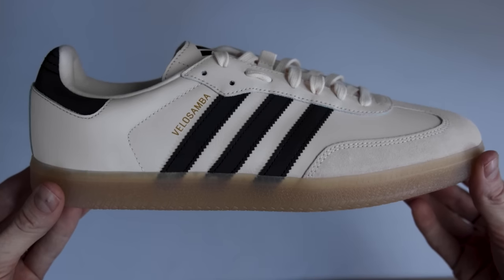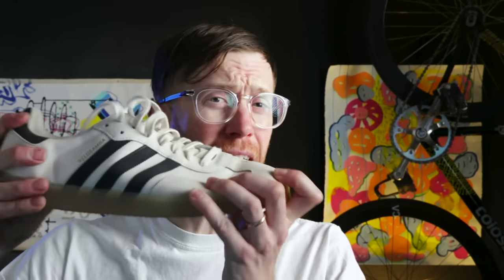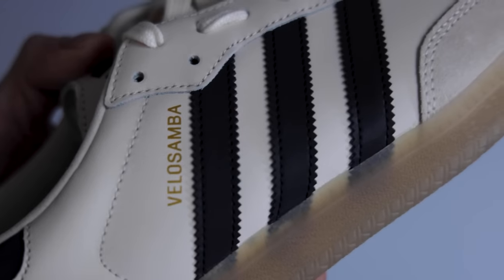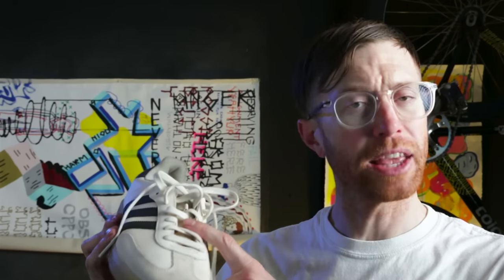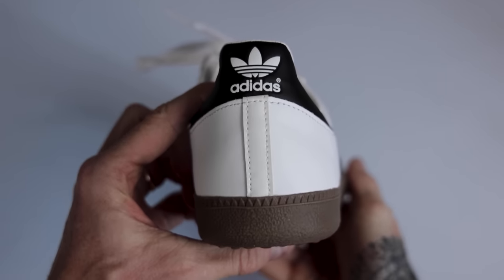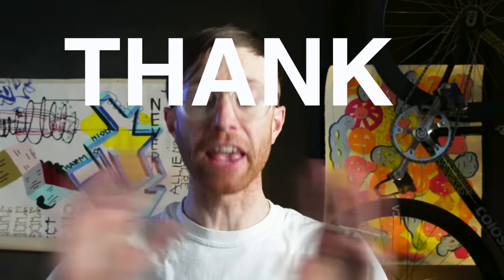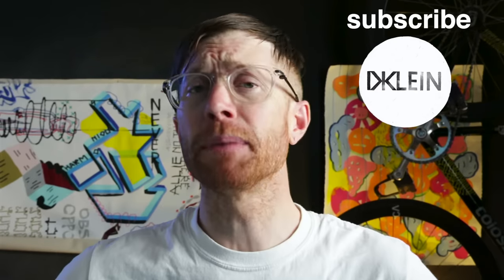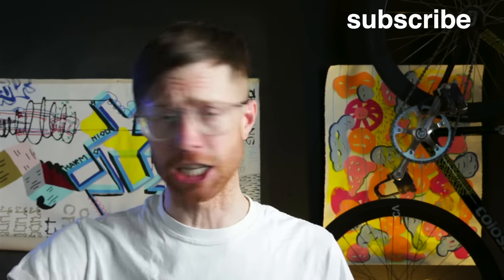👟 The Truth about Adidas Velosamba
What is a Velosamba? I offer my take on these cycling shoes from Adidas.

📺 New episodes of EverythingsBeenDone
🗓️ Every Tuesday and Thursday at 1pm PST / 4pm EST / 9PM GMT

💦 Sealant I Love UK
Bicycle Saddle Bag (waterproof) 👝 UK
📶 Cycling Computer mount UK
🎈 Cycling MTB Frame pump UK
🤕 Tubeless Tire Patch Kit UK
🍼 Cycling Biodegradable Bottles UK
🕸️Elite Side mount bottle cage UK

🚰 This Water Filter with this bag upgrade People swear by this water filter(I have yet to try it)
⛑️Cycling Helmet UK
🌂 Packable Cycling Rain Jacket UK
👙 These Bibs Rock UK
🩳 I Love Over Shorts UK
👠 SHOES: Giro Privateer Lace UK

-Host info -
Dustin Klein: Working Artist, Lifestyle Cyclist, Maker.